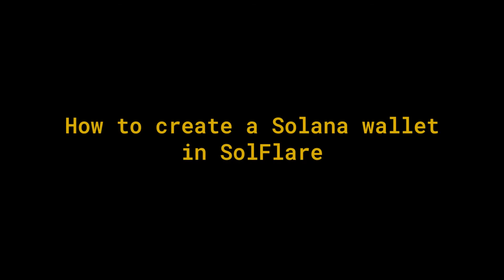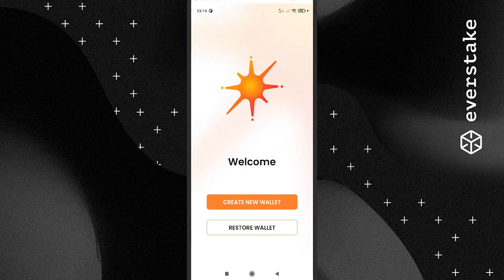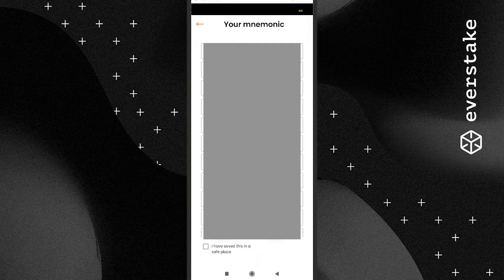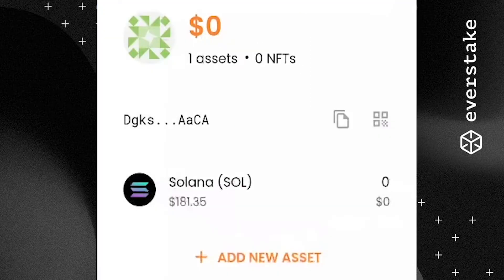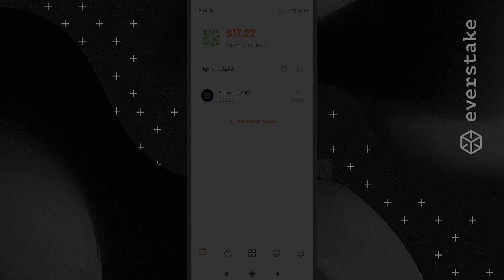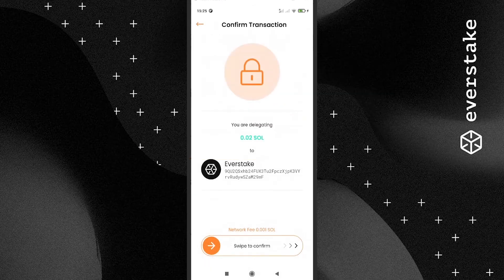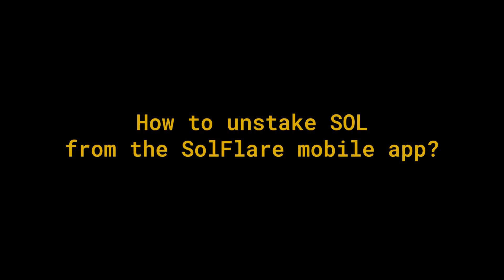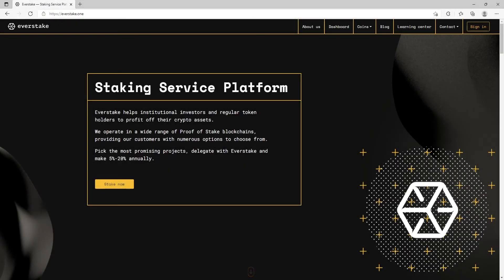How to Stake SOL using Solflare Mobile Wallet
In this video guide, we will show you how to earn rewards in SOL by Staking through Solflare Mobile Wallet.

The guide includes sections:

0:00 Intro
0:25 How to create a Solana wallet in SolFlare
1:59 How to top up the wallet
2:22 How to stake Solana (SOL)
3:07 How long does it take to unstake my funds?
3:18 How to unstake SOL from the SolFlare mobile app